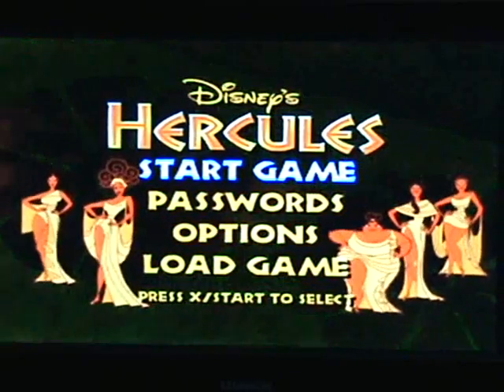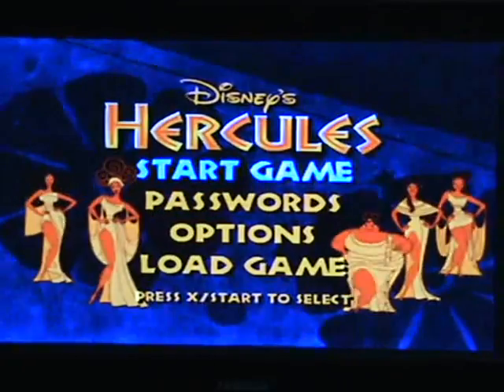Hercules PSN PS1 Review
This is a review of Hercules, originally released for the Playstation 1, this game is now available to be downloaded for your PS3 via the PSN.

It can also be transferred and played on your PSP

I DO NOT USE EMU'S.